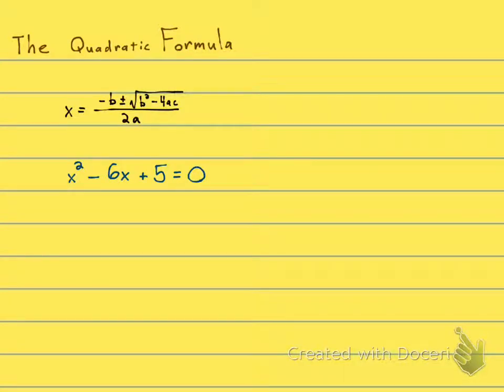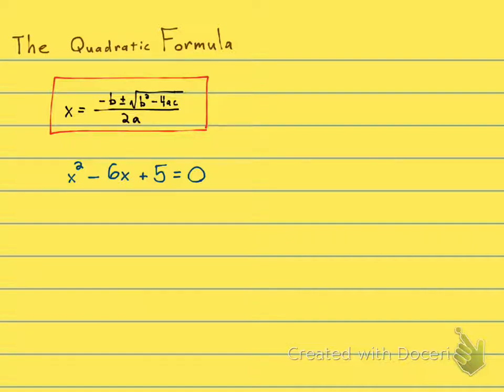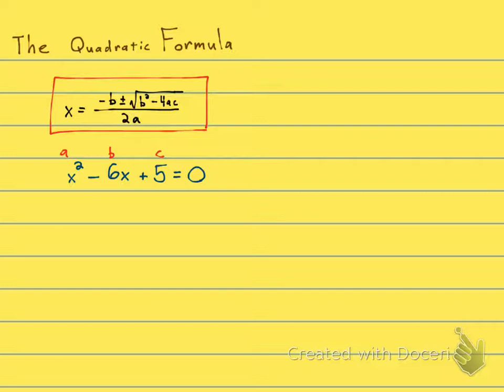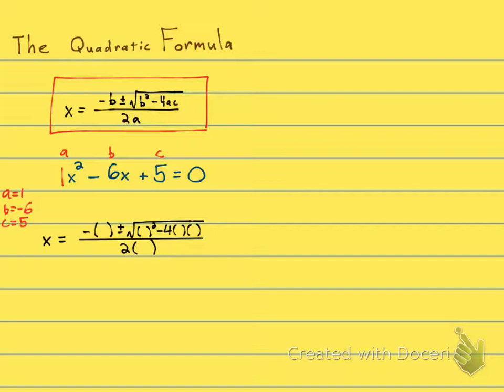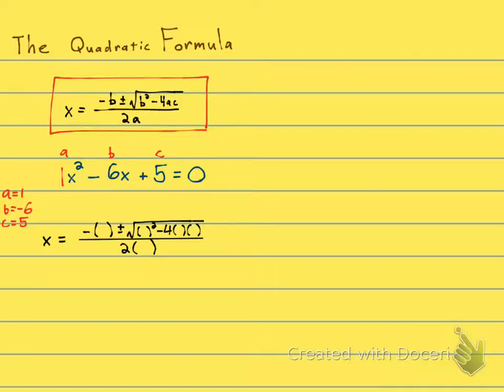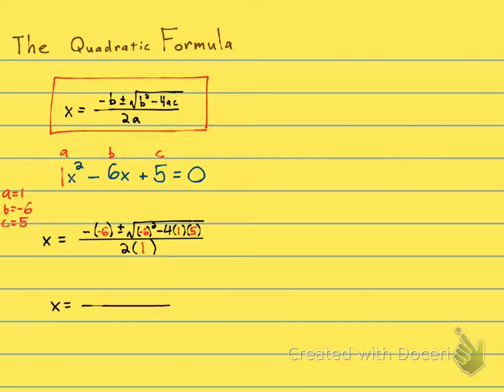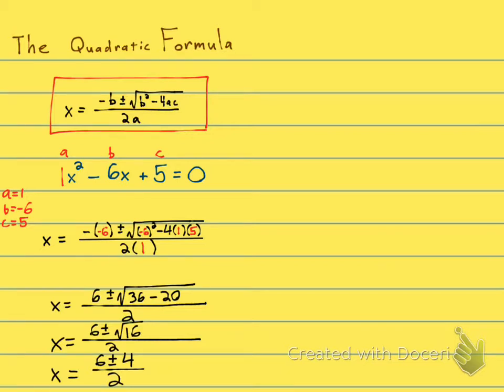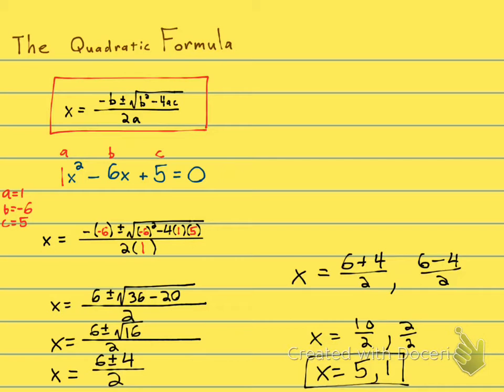11.2 Quick Lecture - The Quadratic Formula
11.2 Quick Lecture - The Quadratic Formula
College Algebra / PreCalculus
ProfessorMath1234
Professor Math 1234
Professor McMath
Tutor Math Help